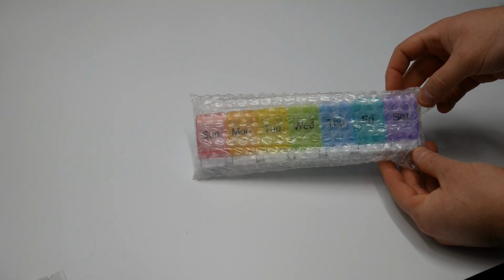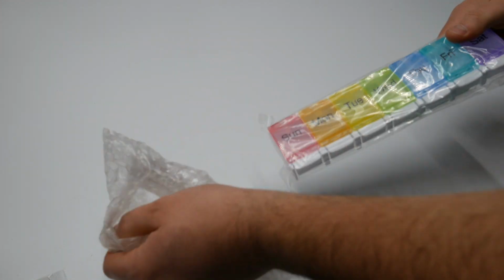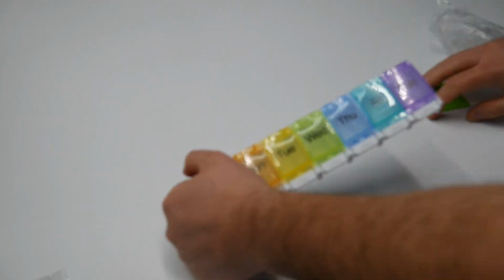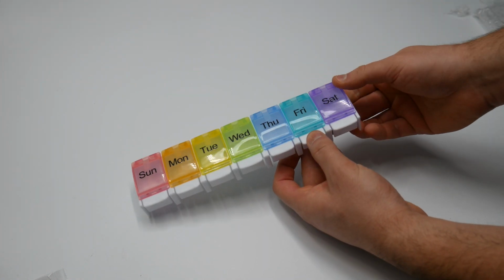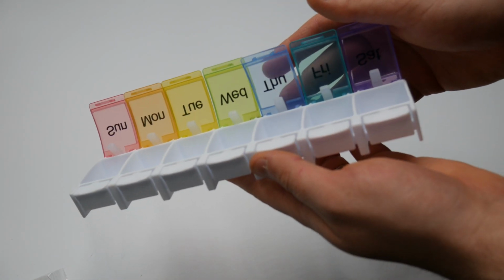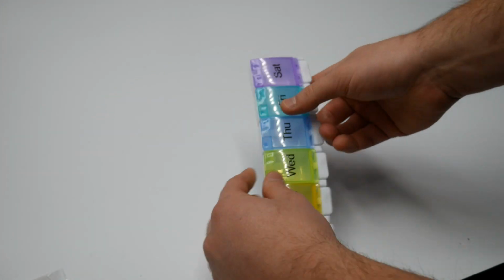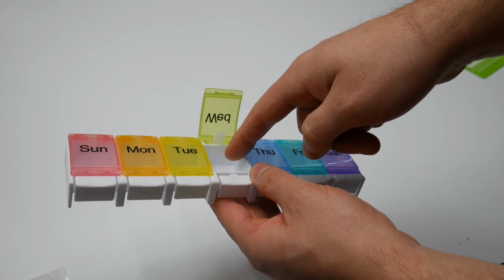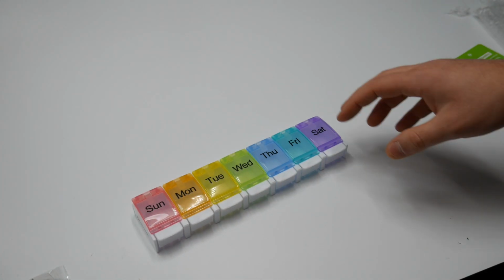AUVON iMedassist Weekly Pill Organizer Arthritis Friendly, BPA Free Travel 7 Day Pill Box Case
If your interested you can buy it